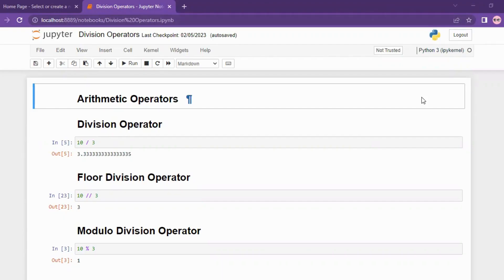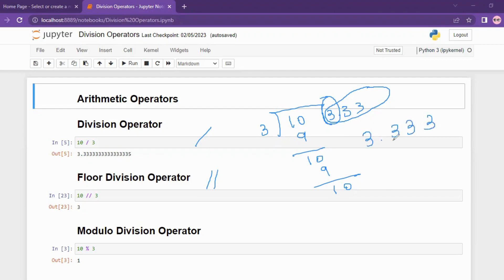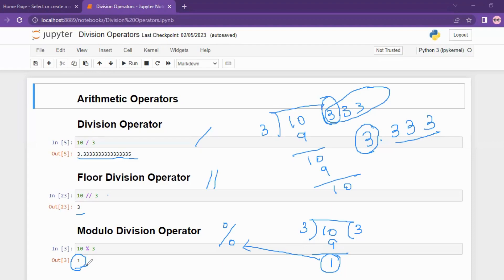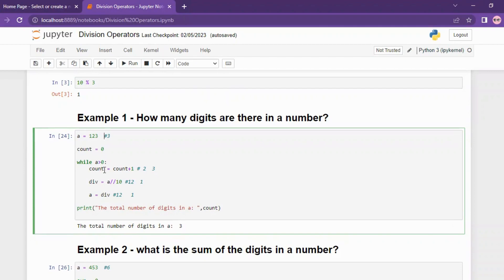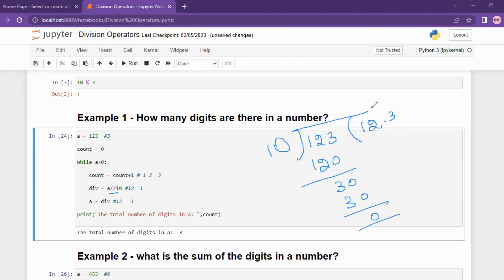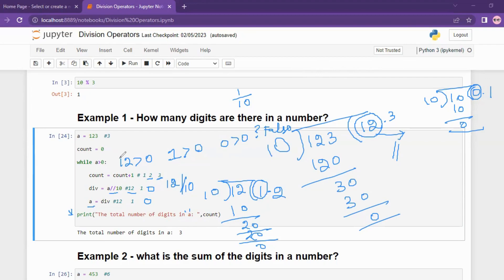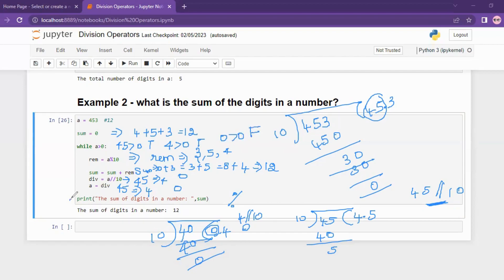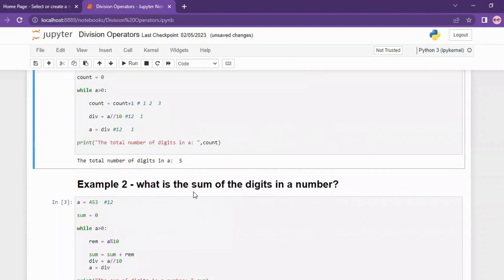Modulo Division and Floor Division Operators in Python | Explained in Tamil | Free Coding - Tamil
In this video, you will learn about different division operators in Python.

Topics Covered:
1. Division Operator, Modulo and Floor Division Operator
2. Their differences and similarities
3. Task 1 - How to find the number of digits in a number
4. Task 2 - How to find the sum of digits in a number